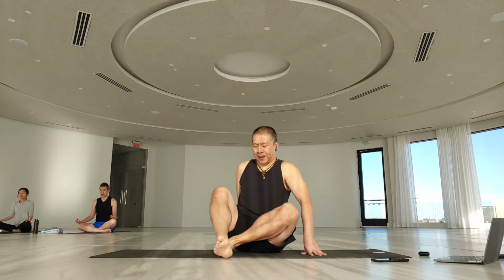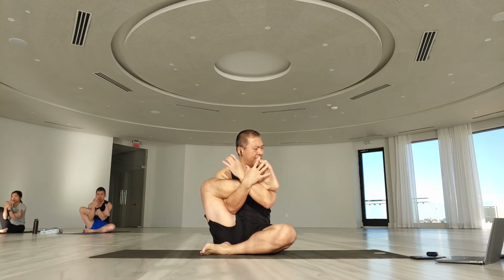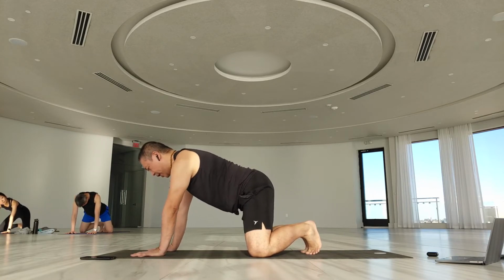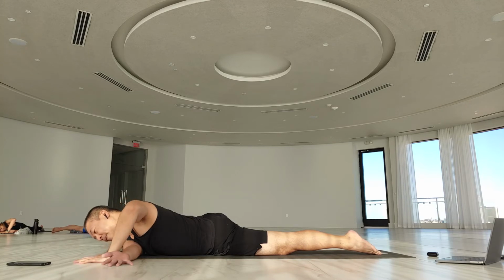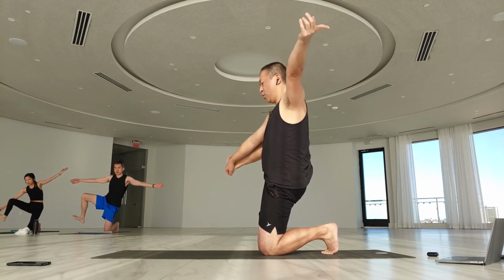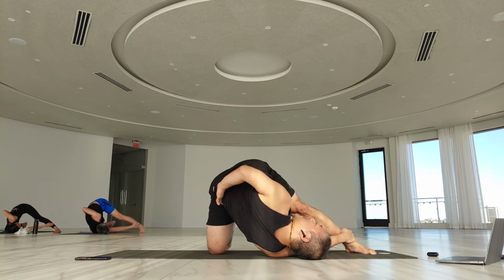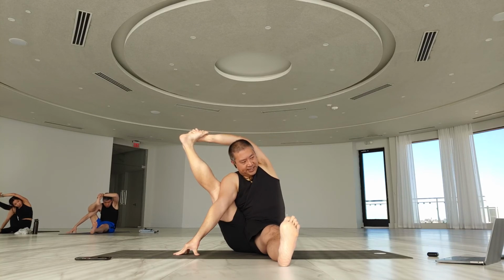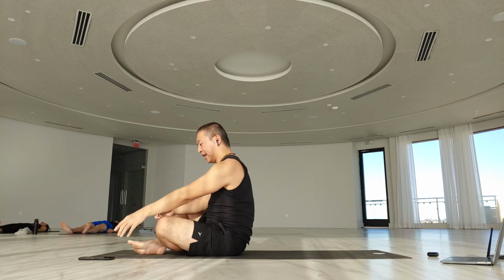Int/Adv Lab - Intense Grounded Poses with Binds (22.12.04) Vinyasa Yoga